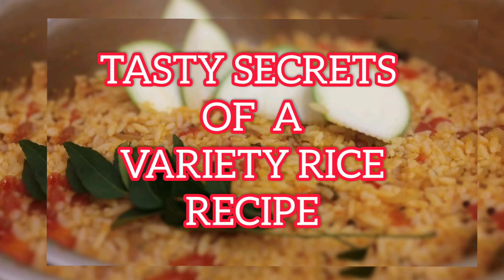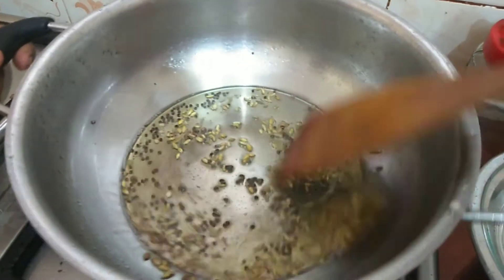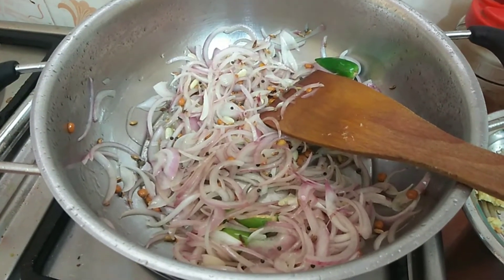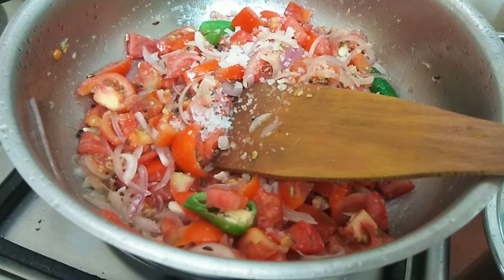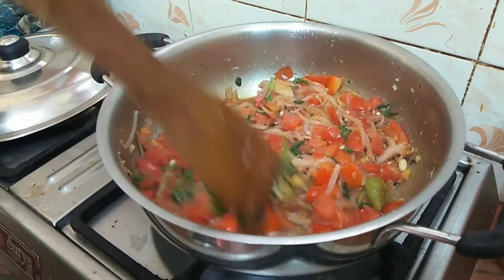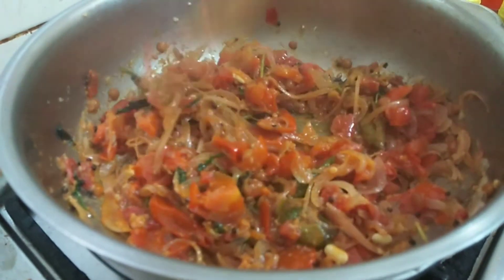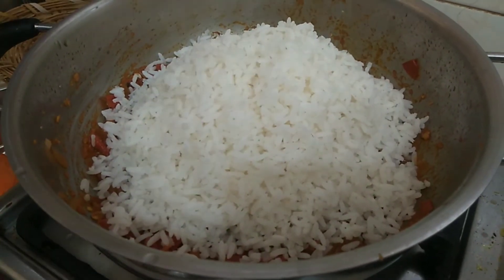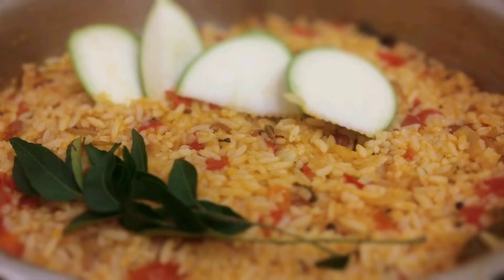TASTY RECIPE OF A VARIETY TOMATO RICE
This video shows you, the preparation of VARIETY TOMATO RICE, which is One of the best variety rice for Vegan and Non vegetarian diet.

try this recipe at your home and post your valuable comments in our comment box

Citizenz Garage A Recipe Book helps you to learn variety of  food items. Help you in tasty and easy cooking and  also help to improve the taste of the food you cook. You can get many cooking tips and health tips from my videos.

Watch, Citizenz Garage A Recipe Book, To improve your cooking skills Watch other videos of my channel and support.